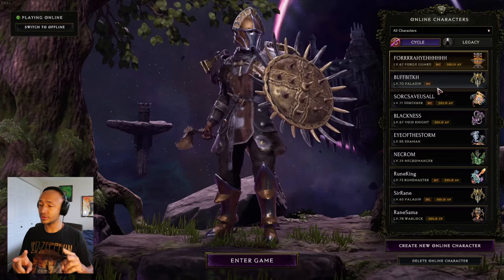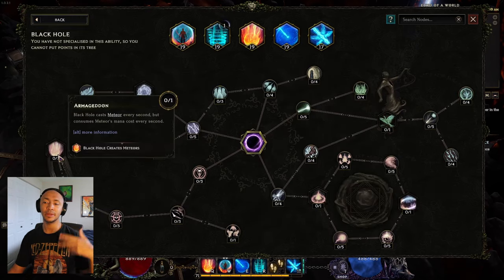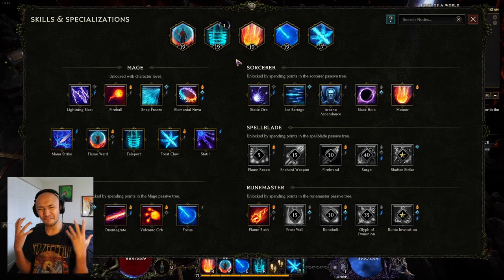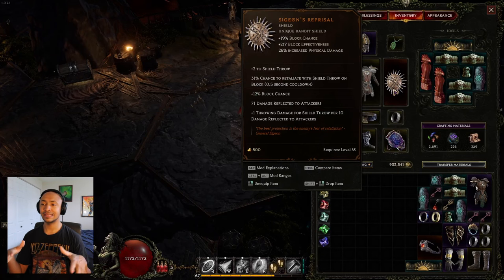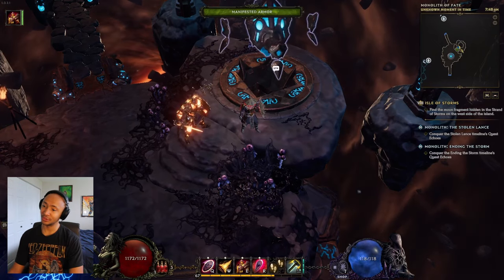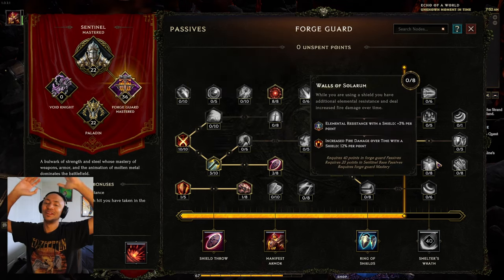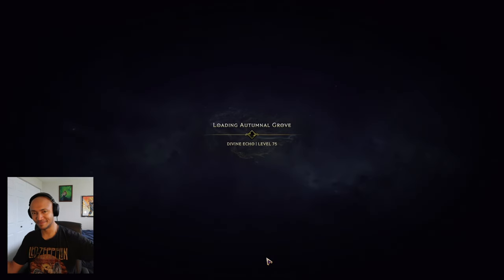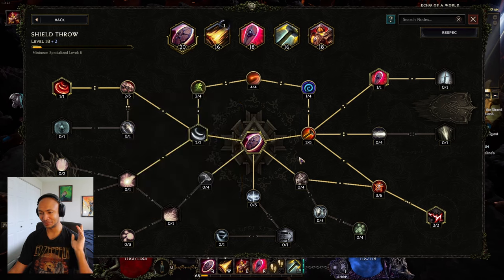Forge Guard and Sorcerer Showcase | These Ain't it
lastepoch Sorcerer and Forge Guard are clearly behind every other Mastery in terms of design philosophy. EHG is probably going to fix that, but for now, they don't feel all that good.

Chapters:
00:00 intro
01:30 Meteor Sorc
05:28 Shield Throw Forge Guard
16:04 outro